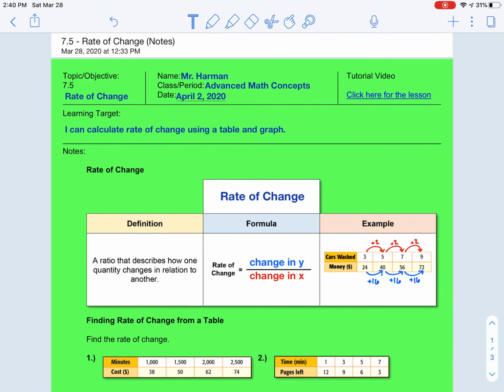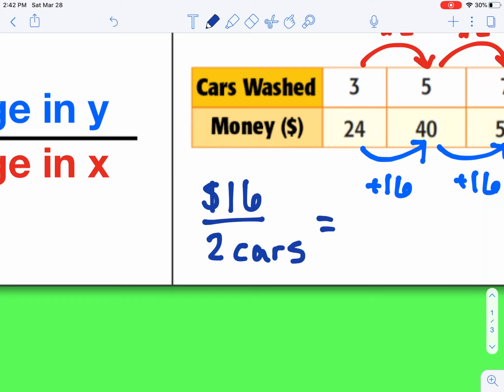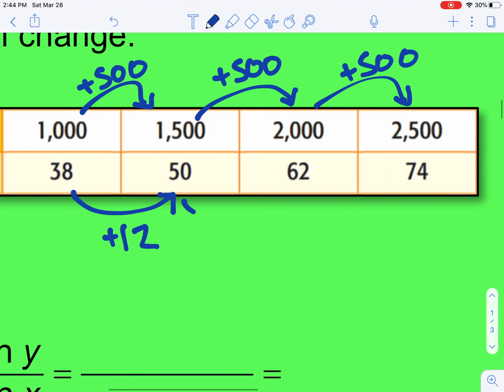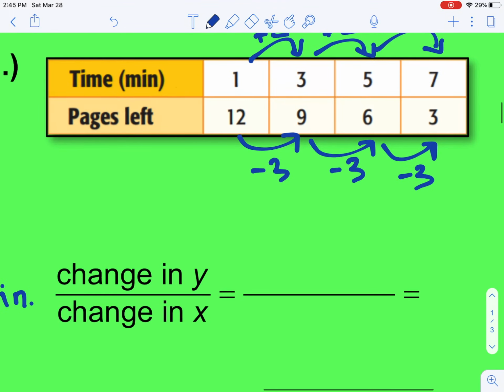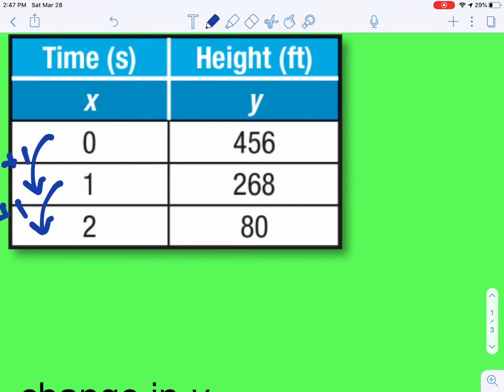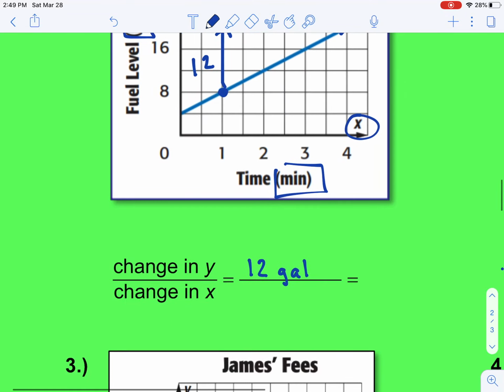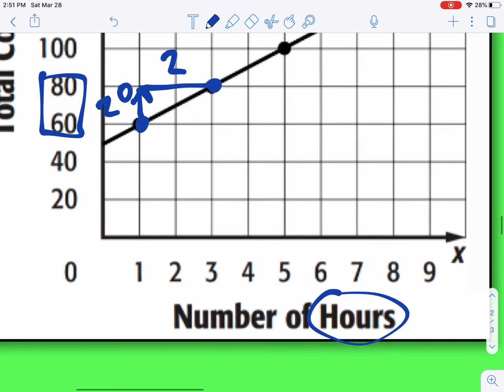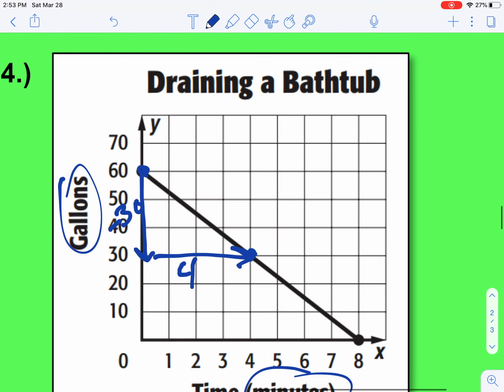Advanced Math Concepts - Lesson 7.5: Rate of Change